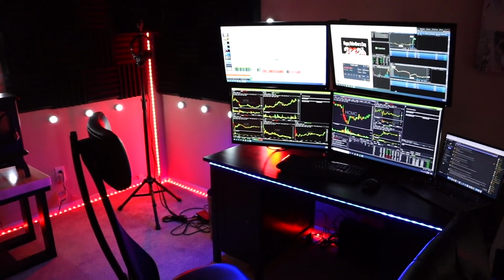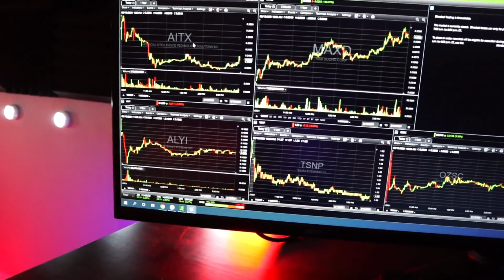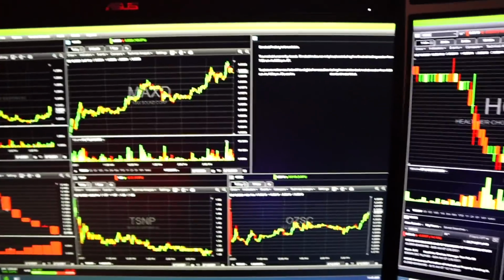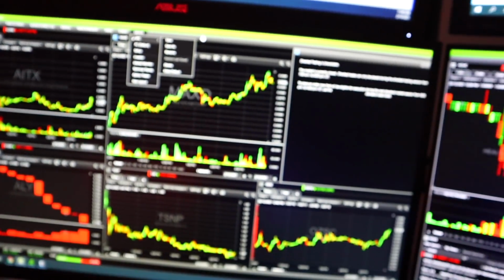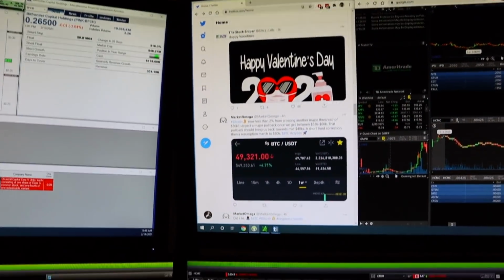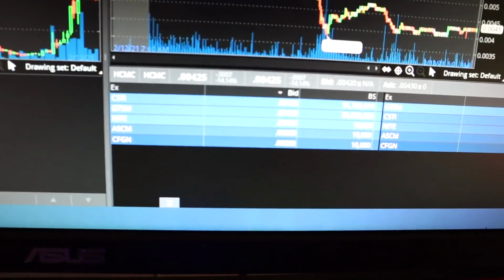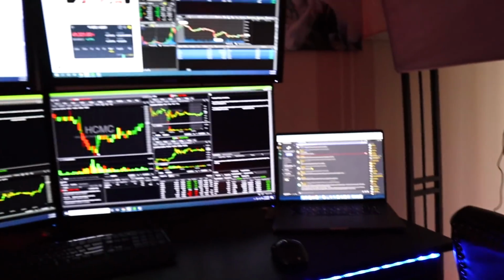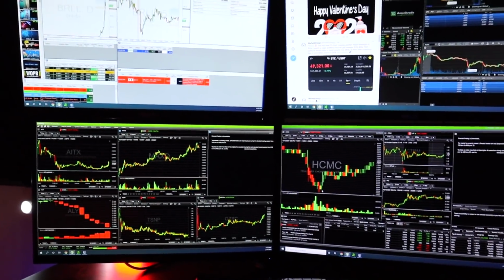The Best Day Trading Setup (That Made Me +$62,806 So Far This Month)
If you're looking for the best day trading setup, look no further. In this video, I discuss my exact day trading setup that's helped me lock in $62,806.79 in profits so far this month. It includes a PC with wireless mouse and keyboard, 1 sturdy 4 monitor stand, 4 monitors, 1 macbook pro laptop, 2 battery backups, 1 electric fireplace, 1 laptop legend, and a few other key things. Hope this helps!

👪📈 If you want the best trading community around, sign for my stocks Discord

(Here are my verified trades uploaded directly from my broker

🏹Get a free stock by signing up for Robinhood with my referral ! (Note, this is not my primary broker, only for very speculative plays). Fidelity is my main broker for day trading.